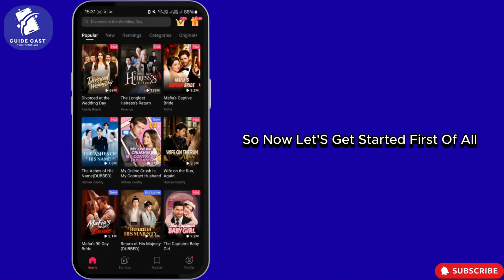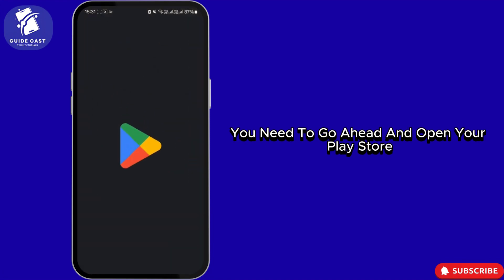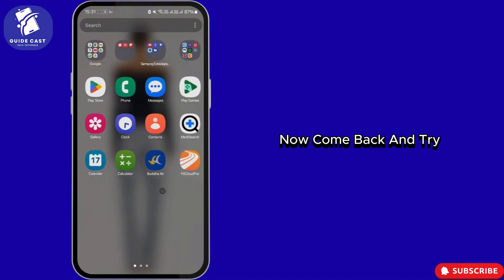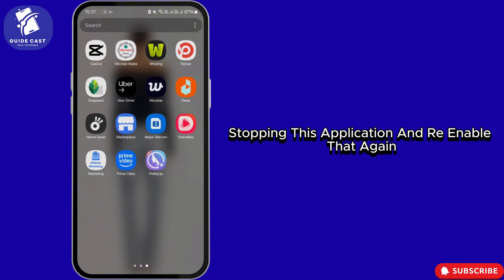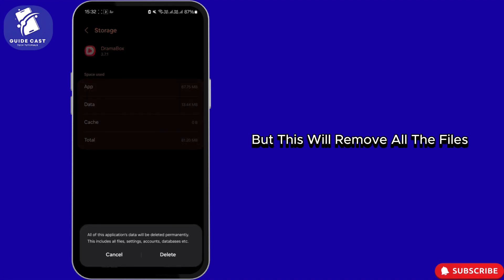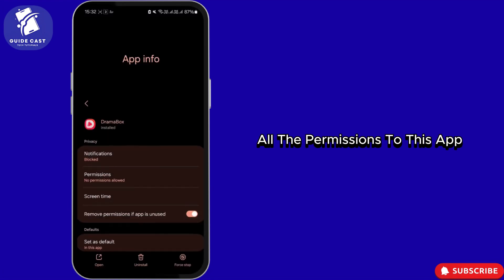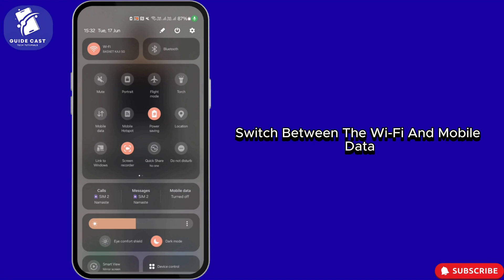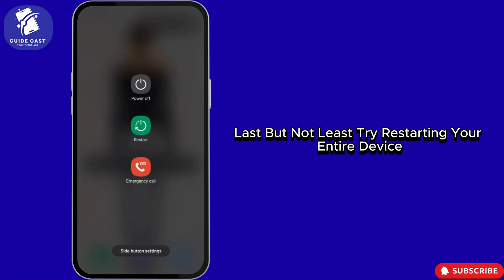How to Fix DramaBox App Not Opening or Crashing (Android & iPhone 2025)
Is your DramaBox app not working on Android or iPhone in 2025? Whether it’s stuck on loading, keeps crashing, won’t open, or shows network errors, this step-by-step guide will help you get DramaBox running again.

✅ In this video:

Fix DramaBox app not opening or loading

Stop crashes and playback errors

Works for both Android and iOS devices

⏱️ Timestamps:
00:00 - inter:
00:15 - Clear cache, restart, and check internet

Enjoy your shows without interruptions again!